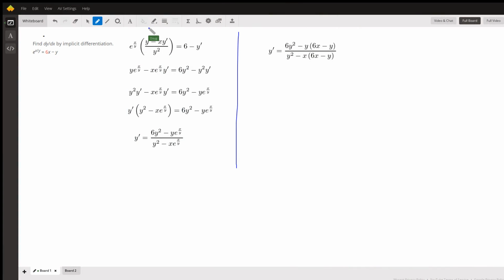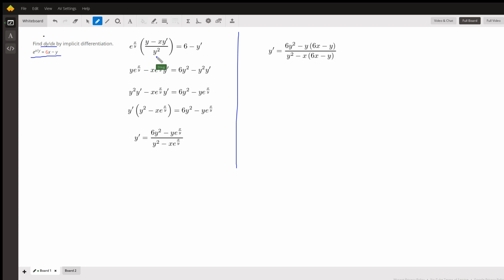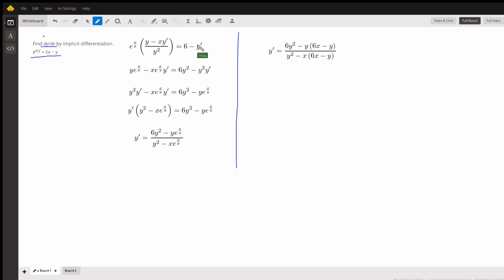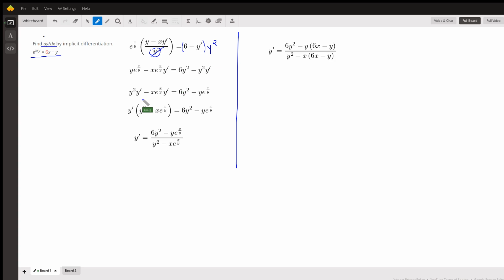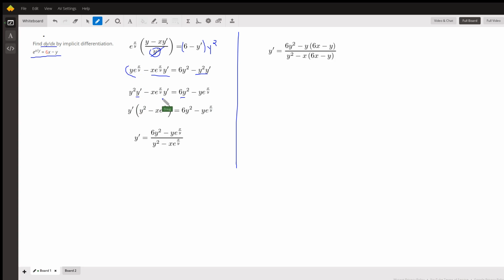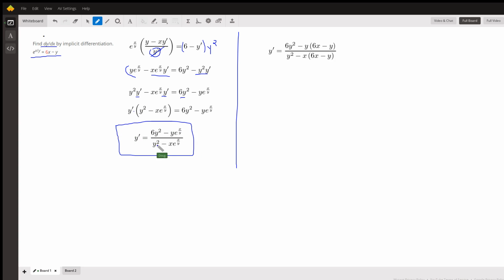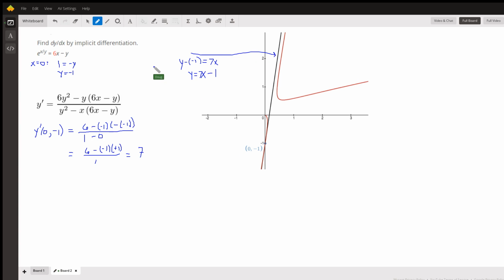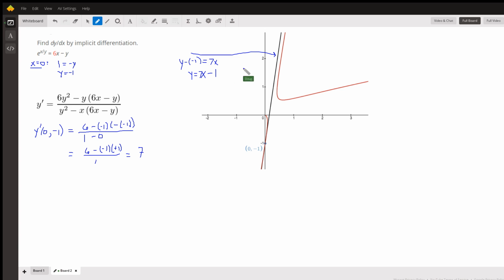Find dy/dx using implicit differentiation where e^(x/y) = 6x-y.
Question: Implicit Differentiation
Find dy/dx by implicit differentiation.ex/y = 6x − y

Answered By:

Doug C.